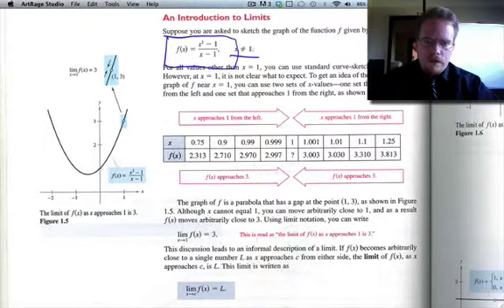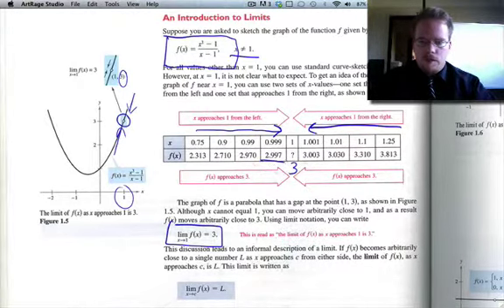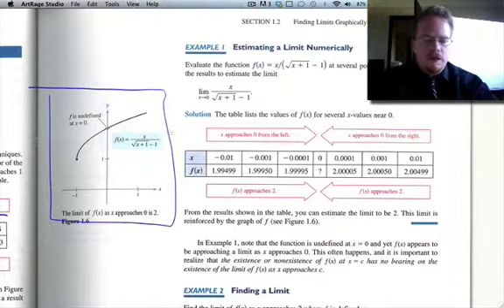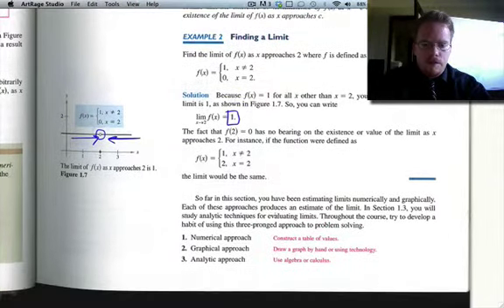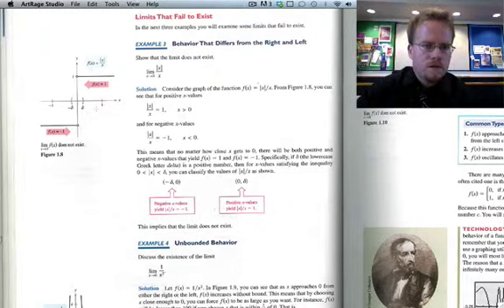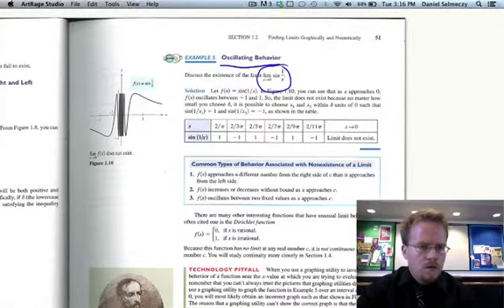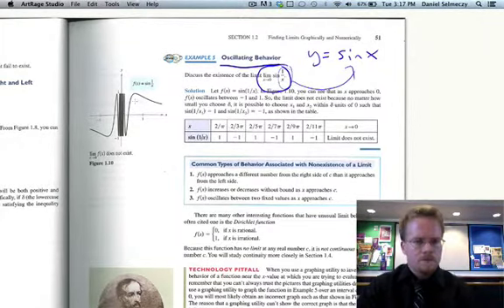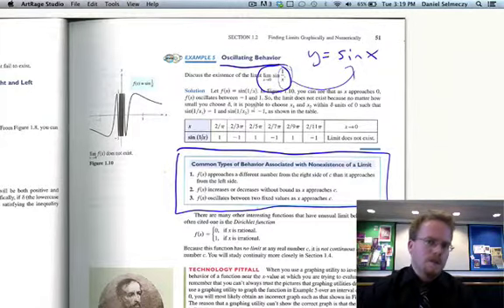Limits: Numerical and Graphical Approach